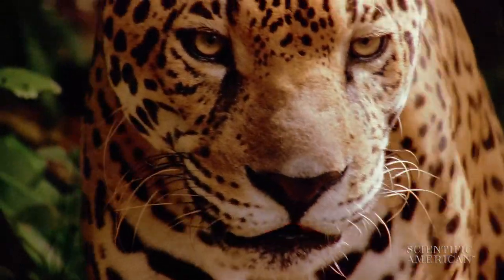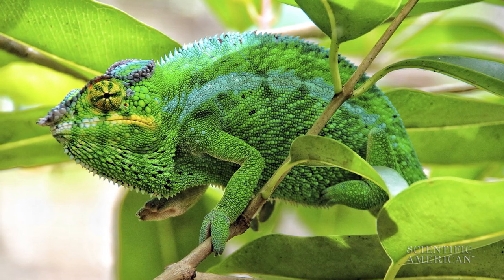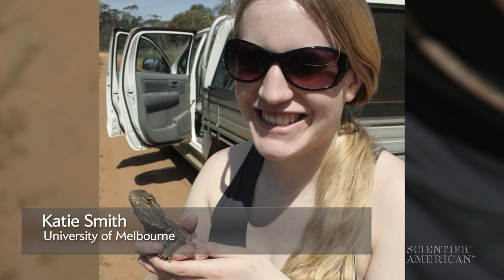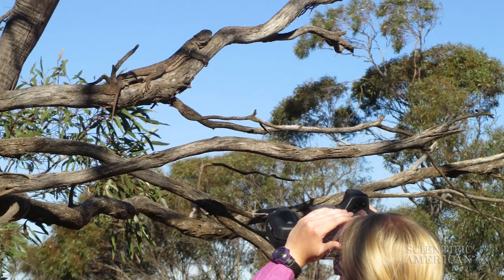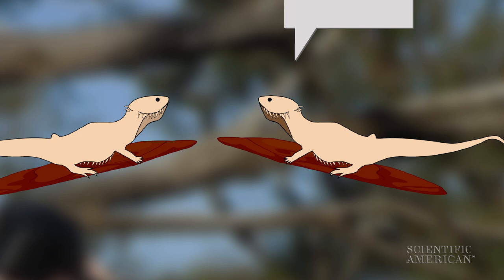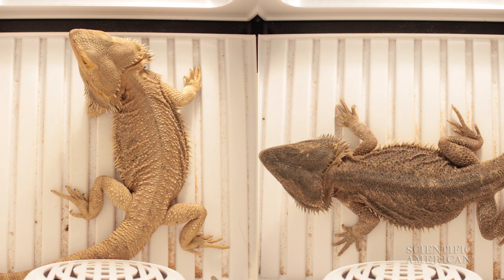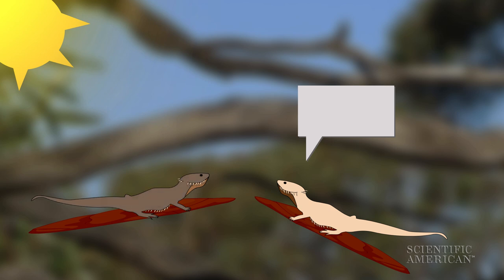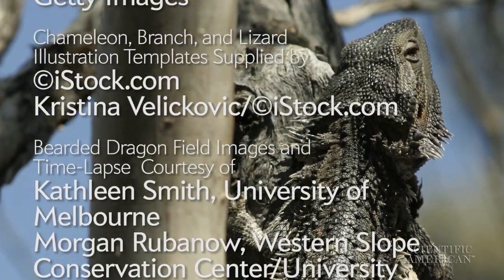Read My Beard--Lizards Change Neck Color to Chat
The central bearded dragon can rapidly shift its body color to soak up extra sun or cool off, while using its neck color to communicate with other lizards.